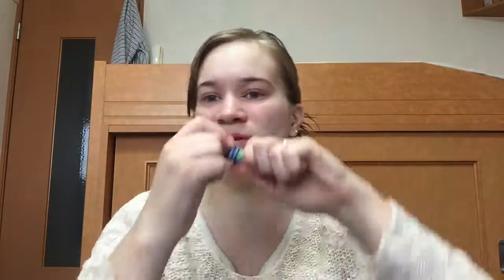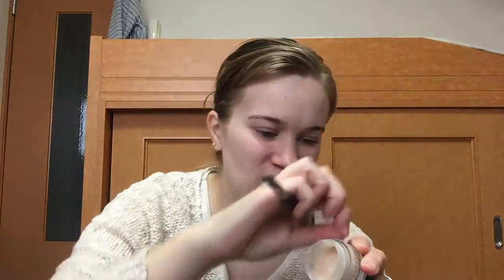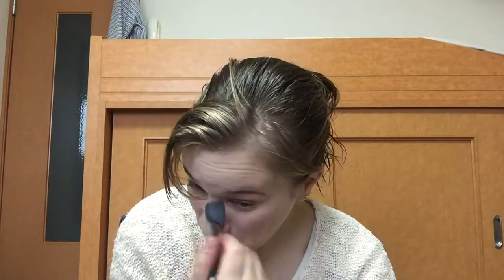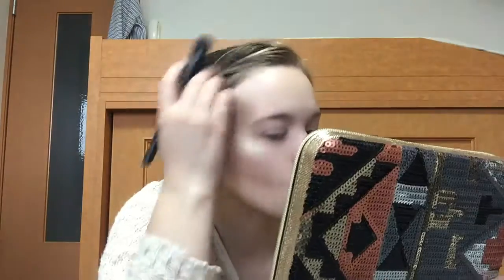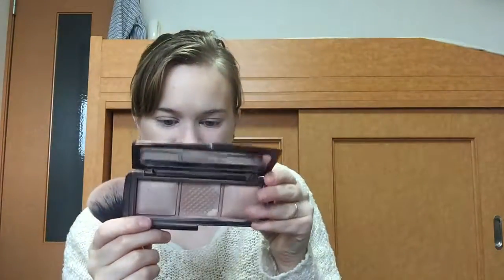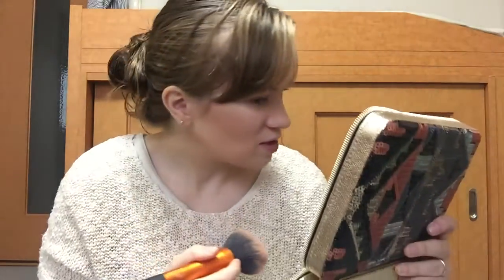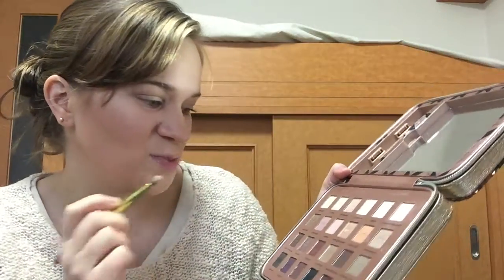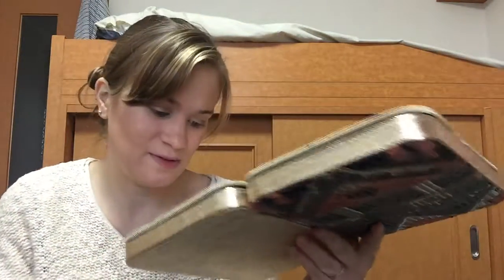Tarte Holiday Palette 2015: Look #1